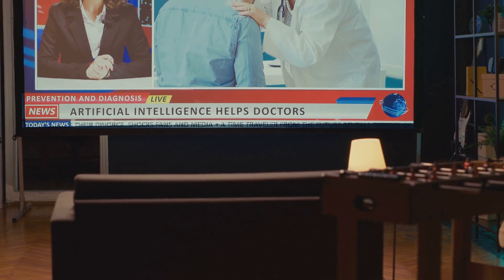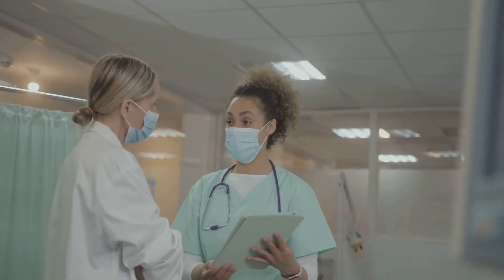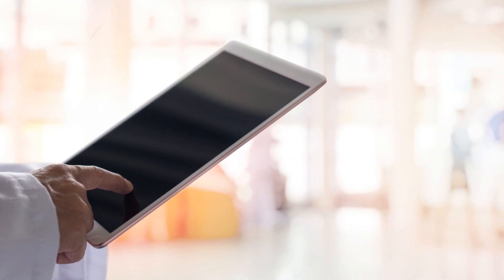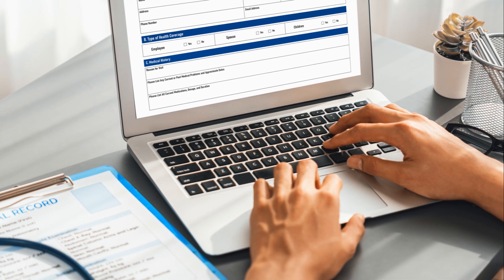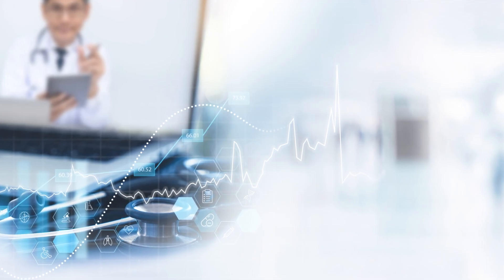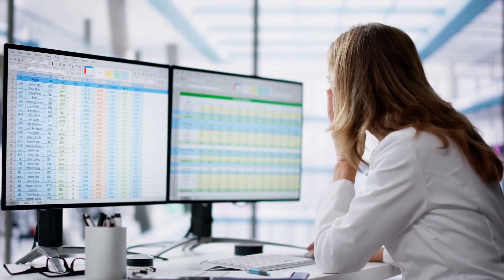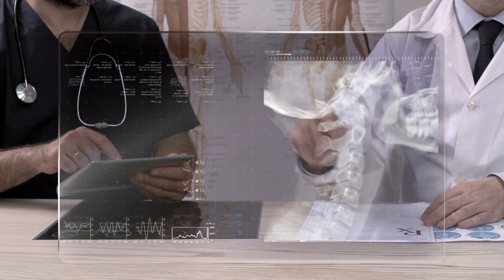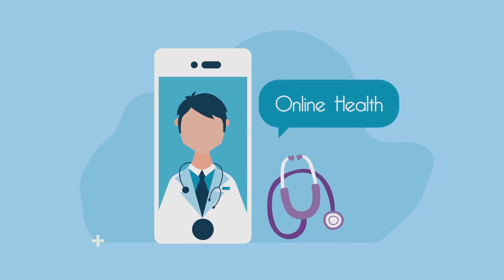ChatGPT 4.5 Is Revolutionizing Healthcare For Doctors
🚀 ChatGPT-4.5 in Medicine: Real-World Use Cases, Benefits & Challenges

AI is revolutionizing healthcare, and ChatGPT-4.5 is at the forefront of this transformation. But what does this mean for medical professionals? In this video, we dive deep into real-world applications, advantages, limitations, and ethical concerns surrounding AI in medicine.

👨‍⚕️ Topics Covered:
✅ How ChatGPT-4.5 enhances medical documentation & charting
✅ Clinical decision support: AI as a second opinion
✅ AI-powered patient communication & education
✅ The role of AI in radiology, research, and drug discovery
✅ Key advantages: Reducing burnout, improving efficiency, and expanding access to care
✅ Ethical concerns: Data privacy, bias, and regulatory challenges
✅ The future of AI-powered healthcare

💡 Why Medical Professionals Should Pay Attention:
AI won't replace doctors, but doctors who use AI will outperform those who don't. Learn how to integrate ChatGPT-4.5 into your medical practice today!